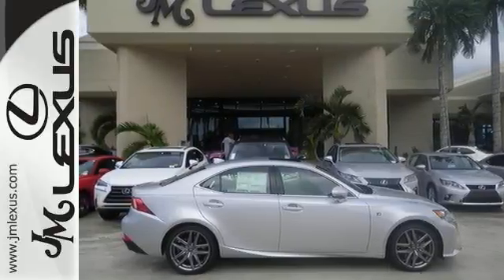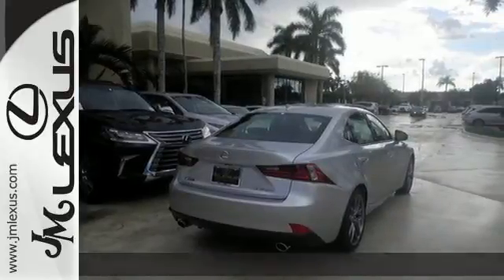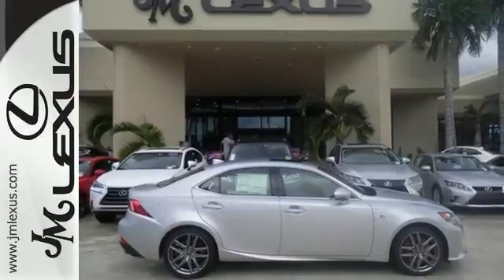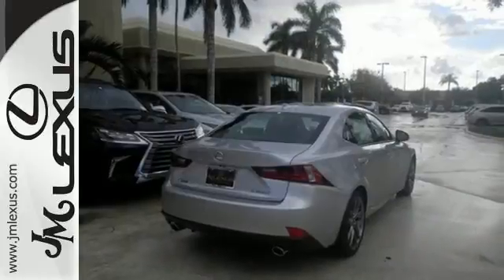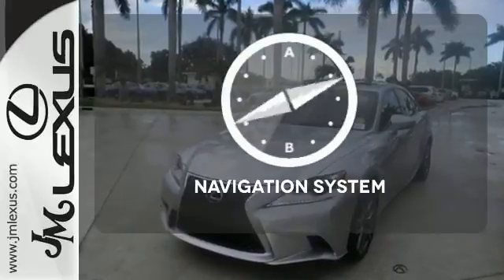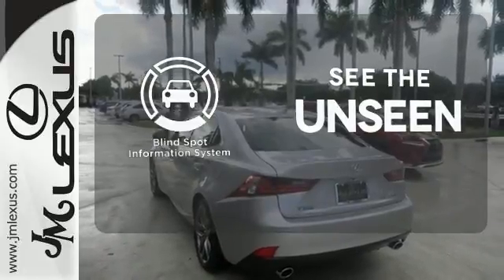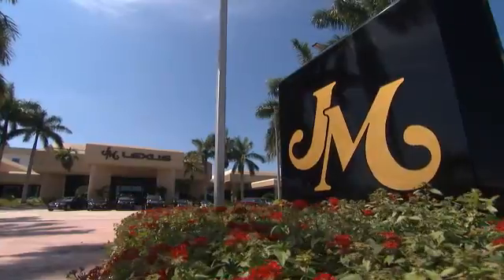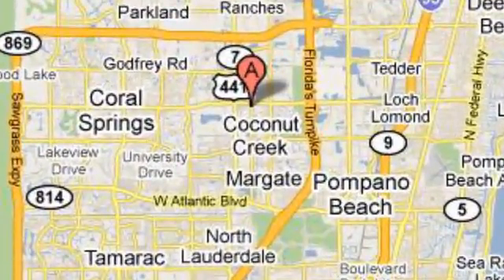New 2016 LEXUS IS 200t Margate FL Fort Lauderdale, FL #610210 - SOLD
Year: 2016
Make: LEXUS
Model: IS 200t
Engine: 2.0L 4 cyls
Transmission: Automatic 8-Speed
Color: Silver Lining Metallic
Interior: Black NuLuxe with Silver Performance trim
Stock #: 610210
VIN: JTHBA1D21G5035231
You are currently viewing a new 2016 LEXUS IS 200t with JM Lexus The #1 Volume Lexus Dealer Since 1992! Thank you for your interest. We look forward to working with you. Stock #: 610210 Exterior: Silver Lining Metallic Interior: Black NuLuxe with Silver Performance trim Trim: JM Lexus 5350 West Sample Rd Margate FL 33073

Address:
5350 W Sample Rd